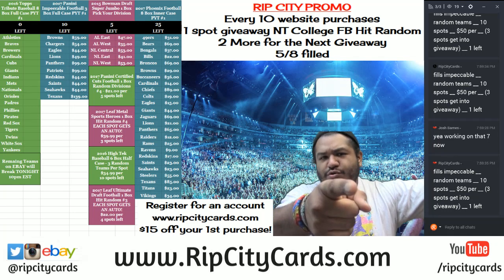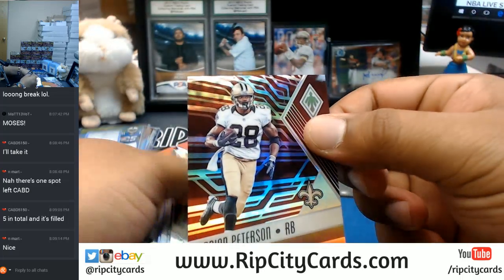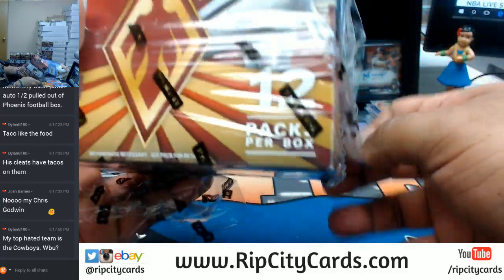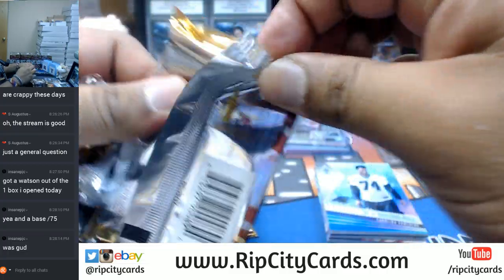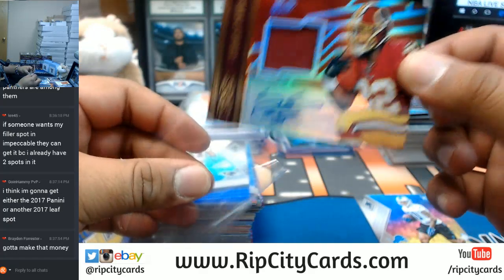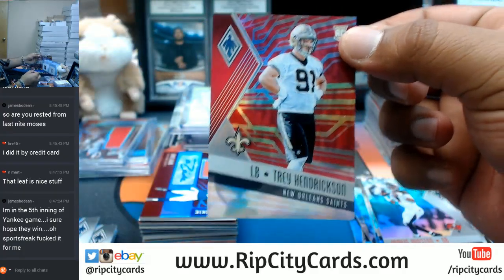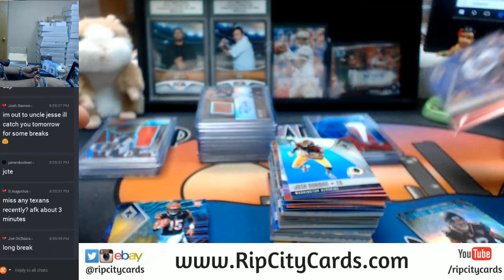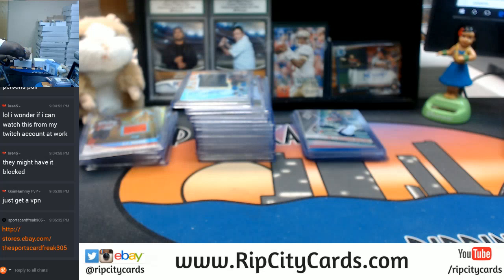2017 Panini Phoenix Football 8 Box Inner Case Break #1 eBay